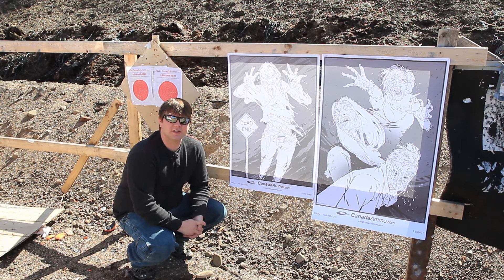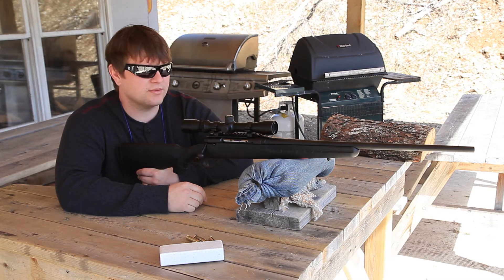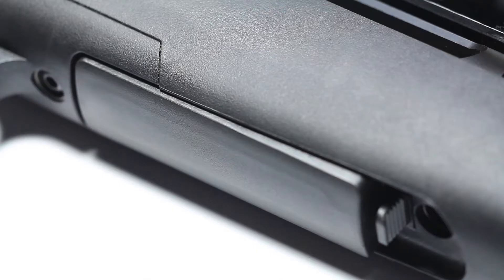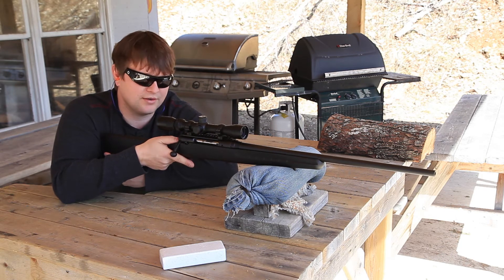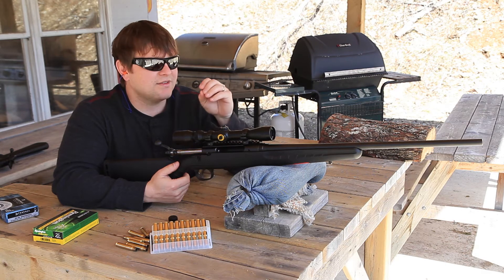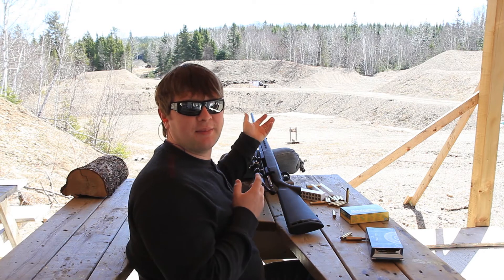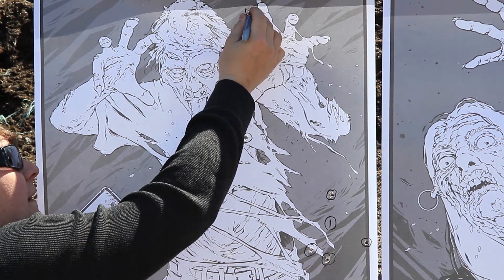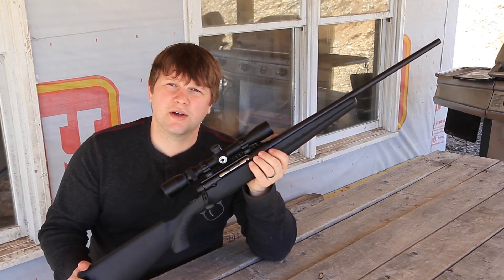Savage Axis Review Hunting Gun Series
I've decided to do a series on a few of the cheaper hunting rifles out there to maybe help you figure out which one to buy, and which one to not waste your money on.  The first is the 30-06 Savage Axis which I mistakenly put a Baraska plinker scope on, which caused me all kinds of problems during this review.  The gun itself had some good points, and a few minor drawbacks.  Check it out and get the skinny on this lower priced hunting rifle.